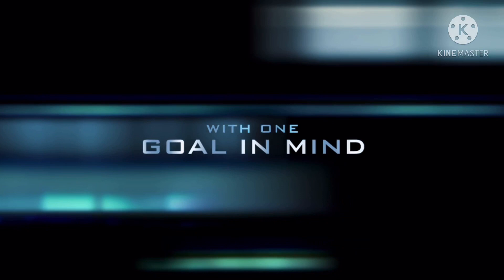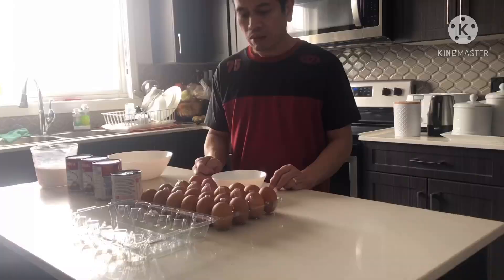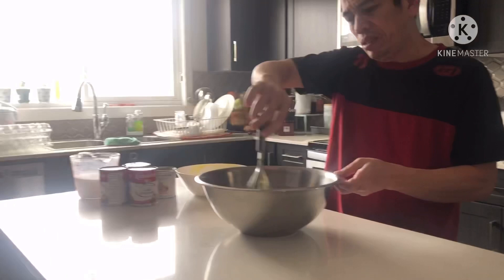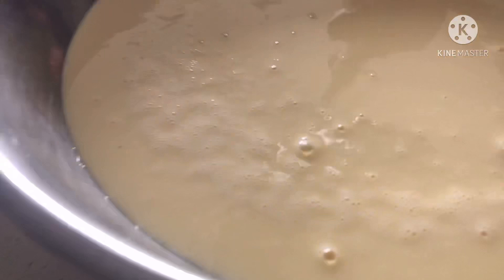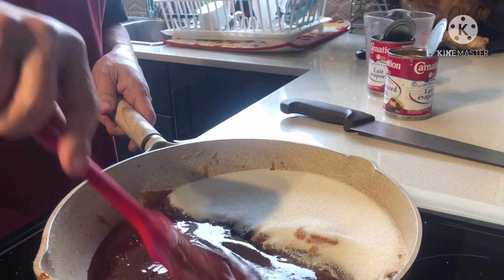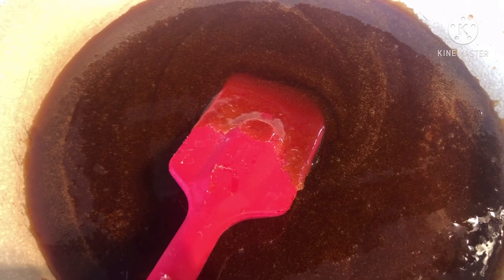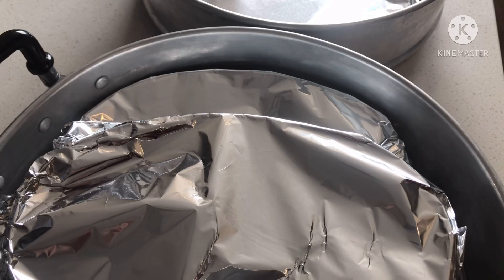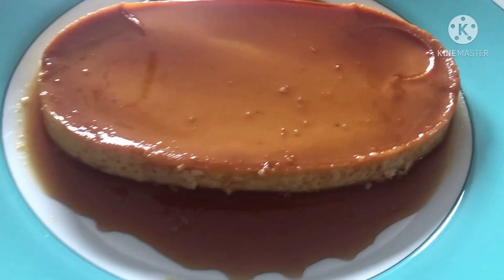Leche Flan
15 pcs Egg yolks
3 evap milk
1 condenced milk
2 cups chite sugar
Optional flavour: Vannila or orange zest